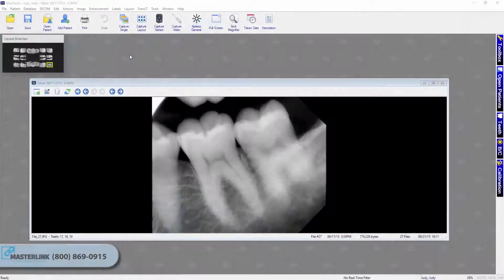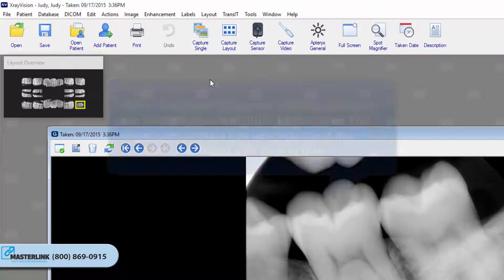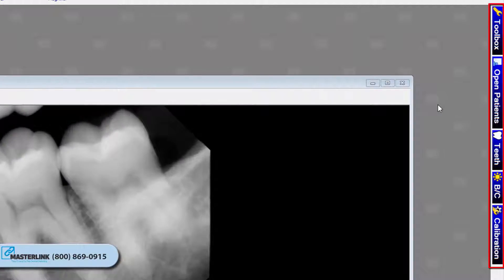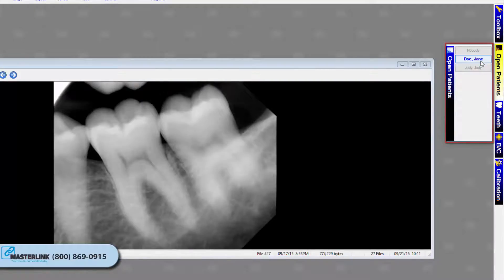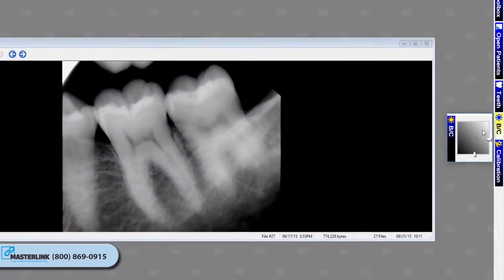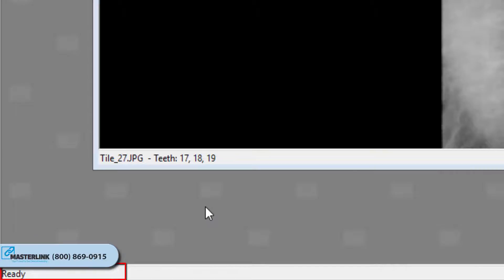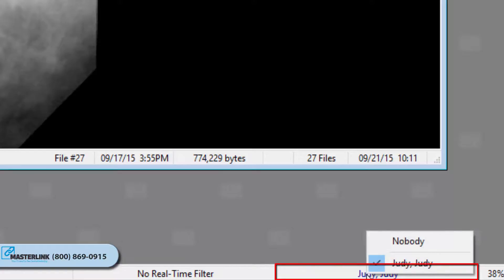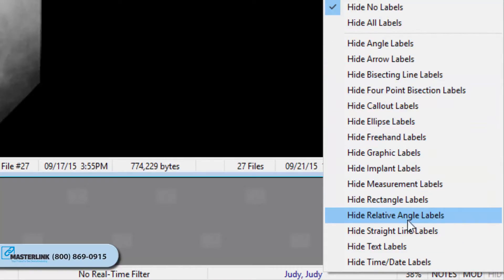Apteryx XrayVision User Interface - Apex Dental Sensors - Training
- Apex Dental Sensors Training - Apteryx XrayVision User Interface - This video will go over the basics of the Apteryx XrayVision User Interface.

Apex Dental Sensors - Apex Digital X-Ray Systems can revolutionize your dental practice. Apex Dental Sensors are nearly HALF THE COST of Dexis, Schick & Gendex,